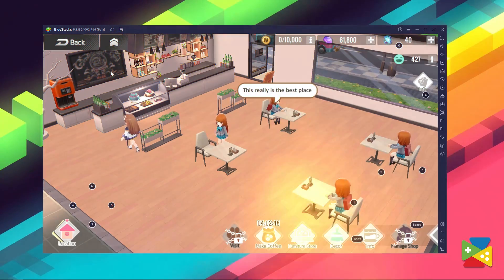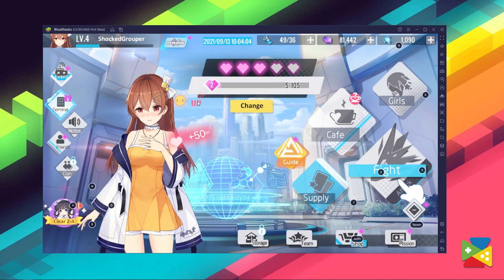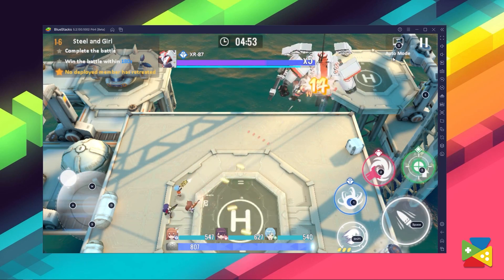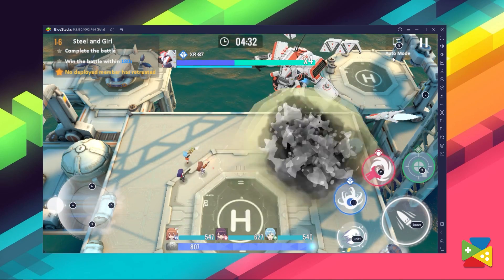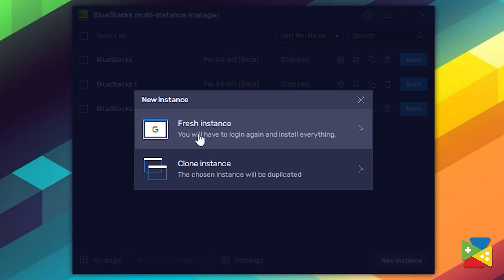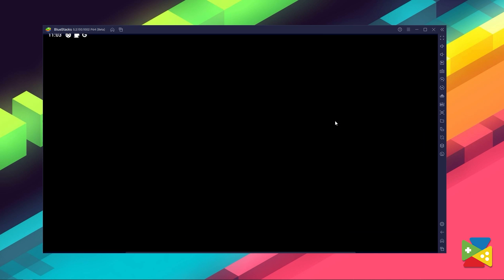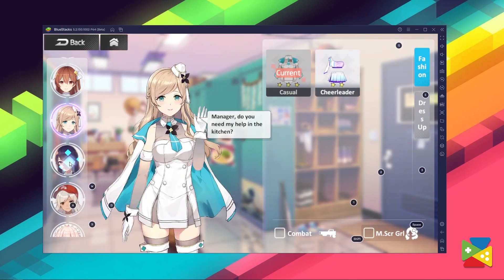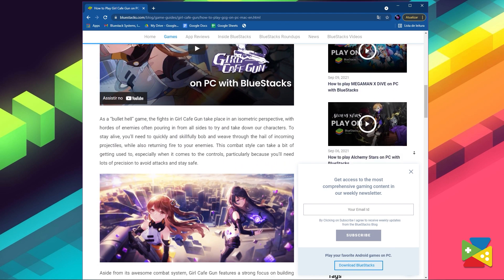How to Play Girl Cafe Gun on PC with BlueStacks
Girl Cafe Gun is an Action game developed by BILIBILI. BlueStacks app player is the best platform to play this Android game on your PC or Mac for an immersive gaming experience.

1:35 🠚 Download and Install
3:00 🠚 Conclusion